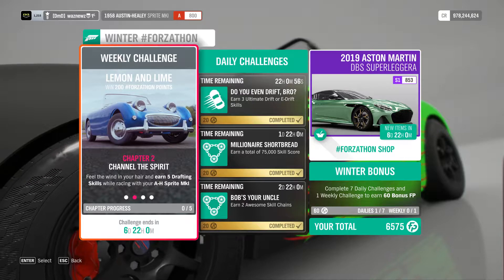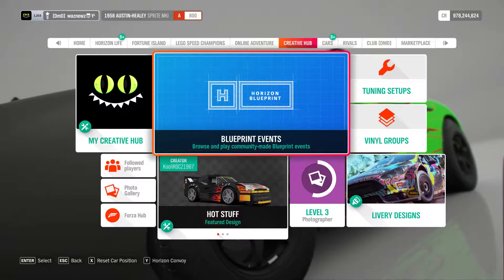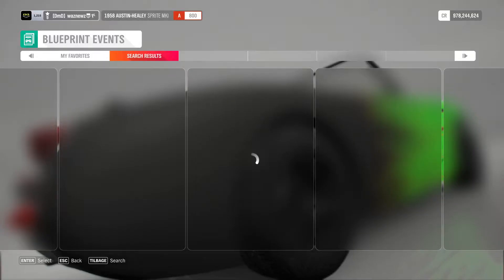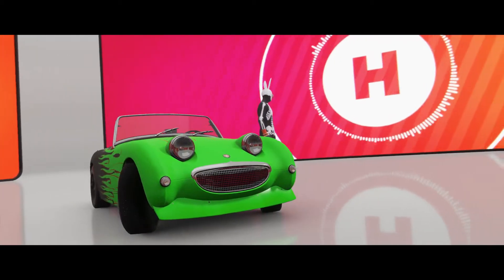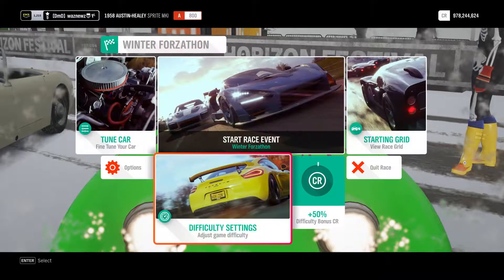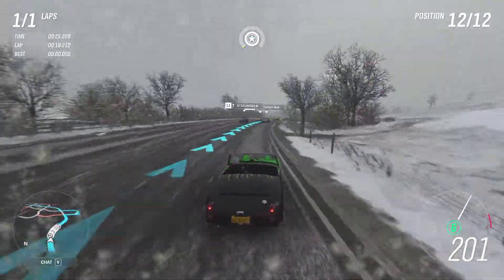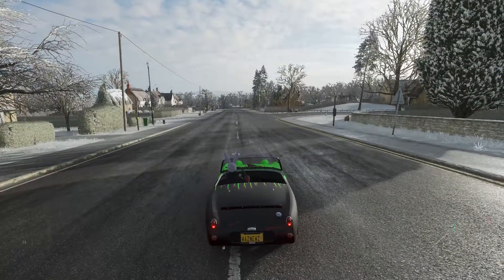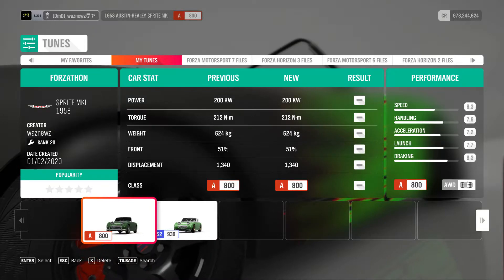Forza Horizon 4 - Series 17 - Winter - Forzathon Weekly Challenge Chapter 2 - With Tune AND Track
Using The 1958 Austin-Healey Sprite Mk1.
Earn 5 Drafting Skills While Racing.